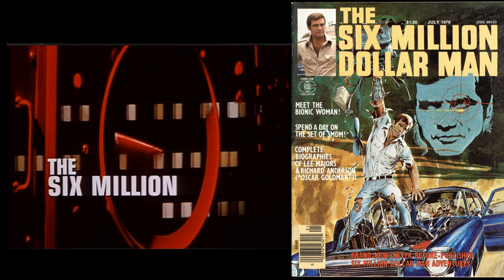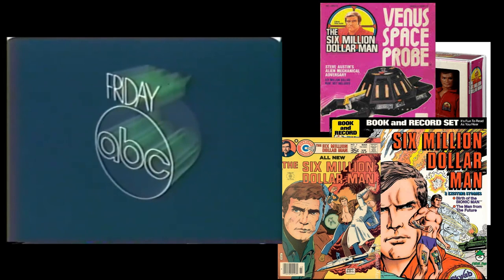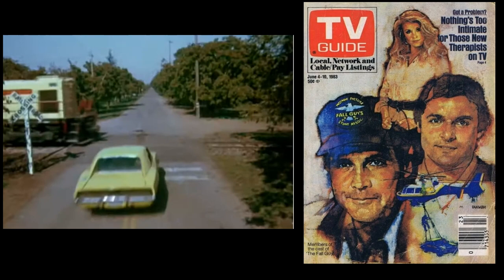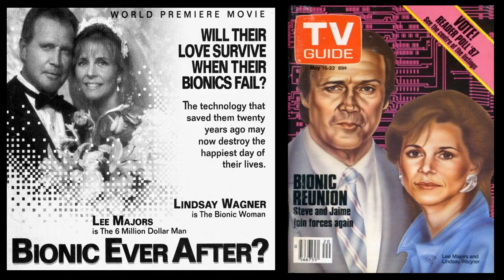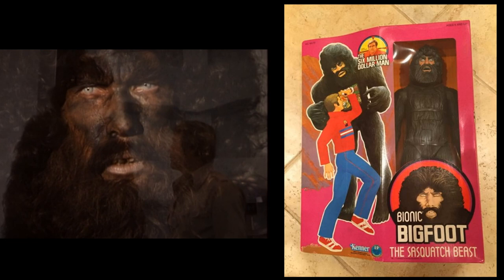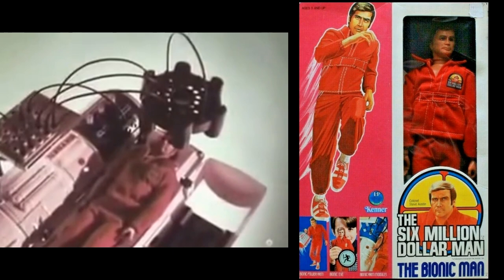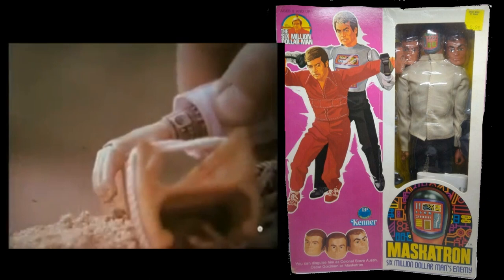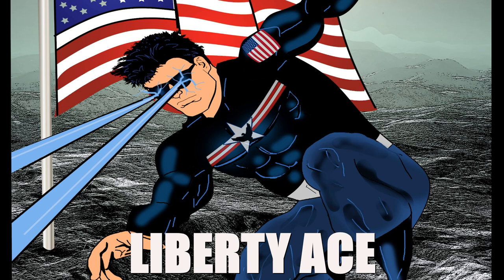The Six Million Dollar Man TV Show Facts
Facts from the 1970's Six Million Dollar Man TV show. The Six Million Dollar Man was one of the most popular  tv shows of the 70's and here's some interesting facts and trivia for fans of the television show. Lee Majors was and is the Six Million Dollar Man. No one else has ever played the Bionic Man yet, even though there has been talks and attempts at a movie for years.

In this video learn new facts about Steve Austin the Six Million Dollar Man and his bionic adventures in this informative and fun video of a piece of television history. Relive the awesome Bionic Six Million Dollar Man toys, the TV movies, with facts on the show and the actors including Lindsay Wagner as the Bionic Woman, Richard Anderson as Oscar, and the Bionic Bigfoot actors Andre the Giant and Ted Cassidy.

Find out what Lee Majors did before and after the Six Million Dollar Man including his other very popular TV  show the Fall Guy.

If you love sci-f novels and comic book graphic novels with classic good natured humor and old fashioned fun and and excitement check out my authors page at Amazon.com

0:00 Intro
2:02 Lee Majors
2:41 Lee Majors moves on to play the Fall Guy
3:36 Bionic TV Reunion Movies
5:40 Bionic Bigfoot
6:58 Six Million Dollar Man Toys
9:16 Six Million Dollar Man Comic Books and Magazines